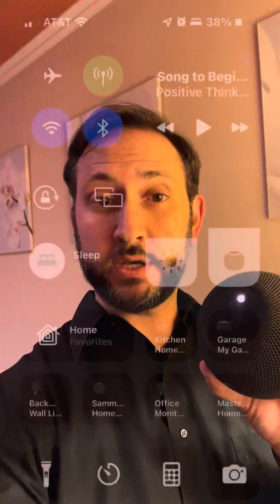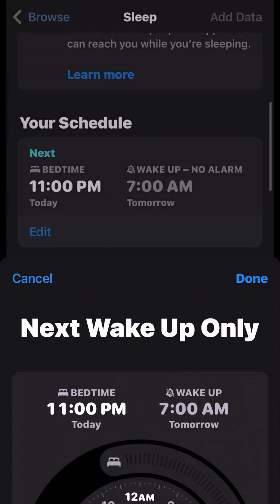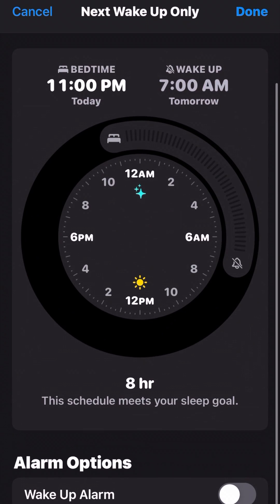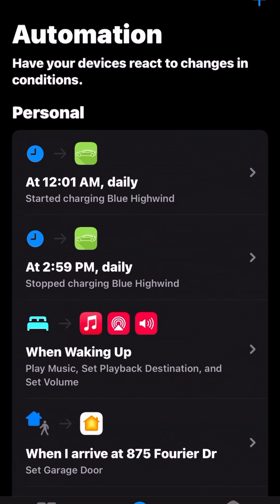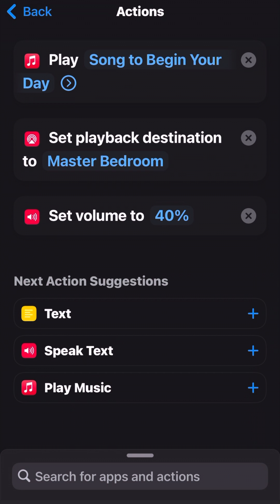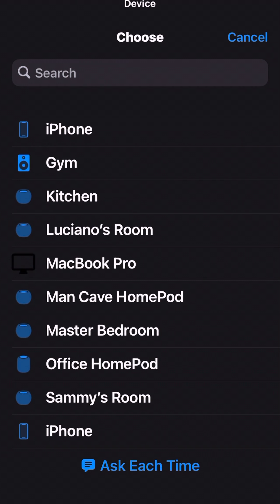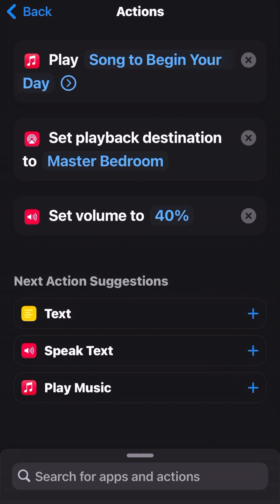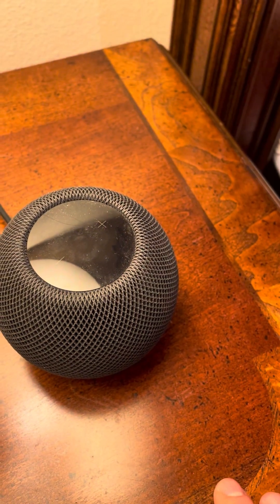Jack’s Mac | HomePod as Wake Up Alarm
If you want the Sleep function of your iPhone to use your HomePod as the alarm, this is how to do it.